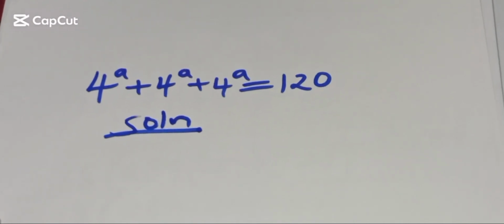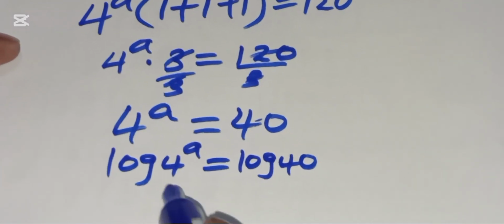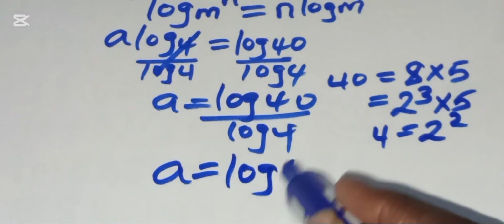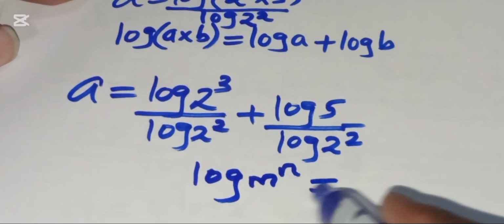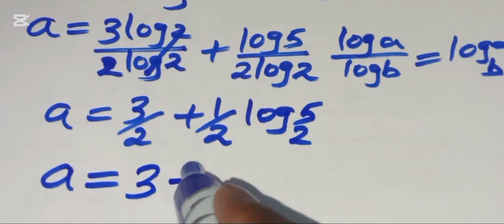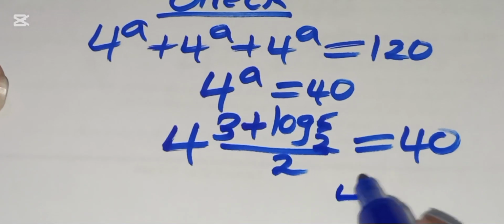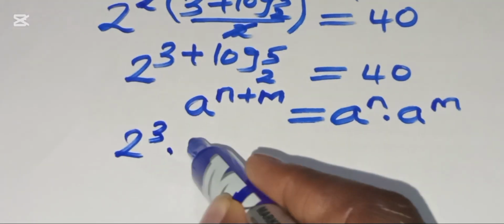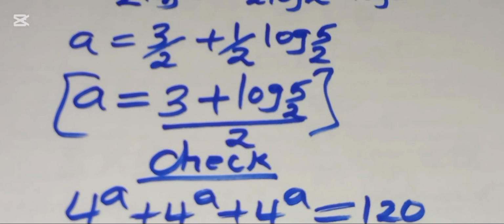Germany | Can you solve this Exponential Problem?| Mathematics Olympiad Questions